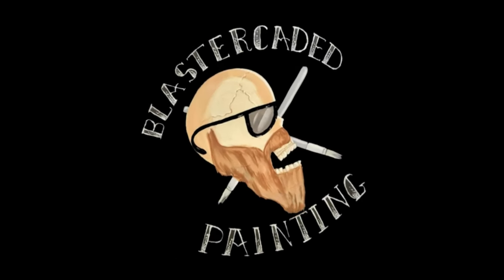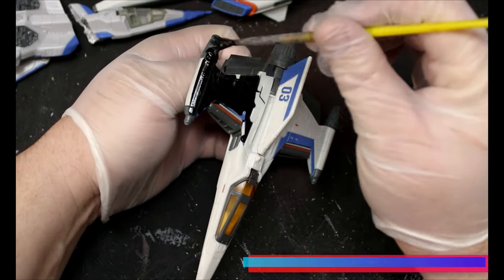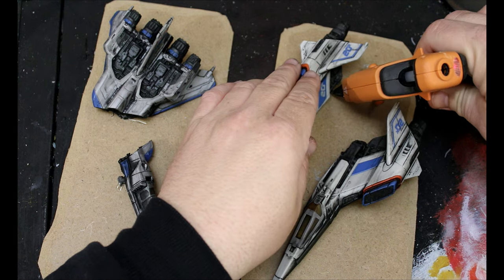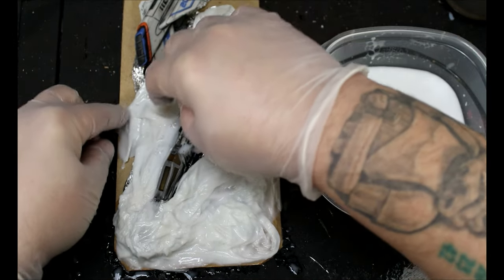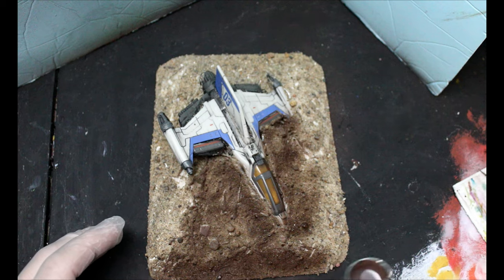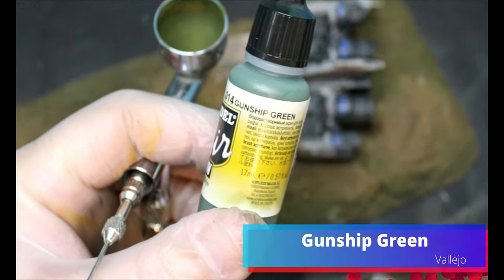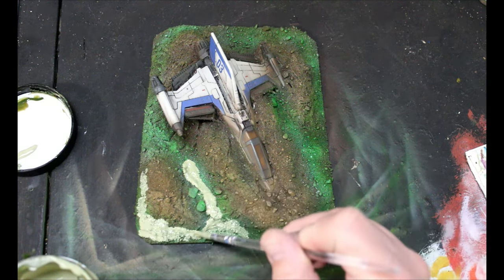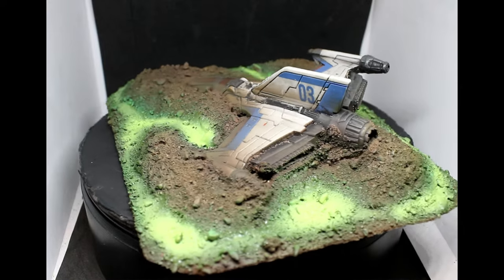Making Custom Terrain From Cheap Toys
Today we are gonna destroy some Lightyear ships and make some custom terrain.